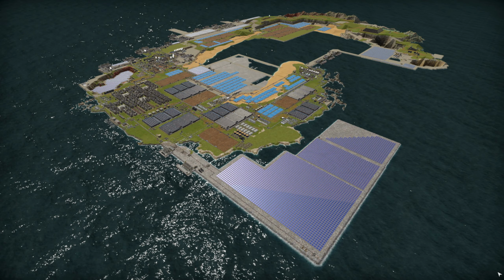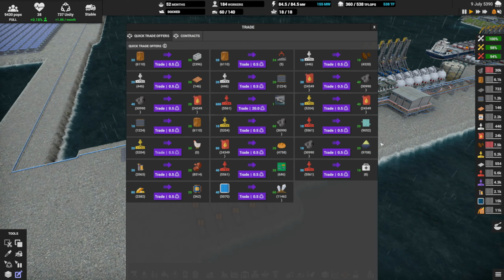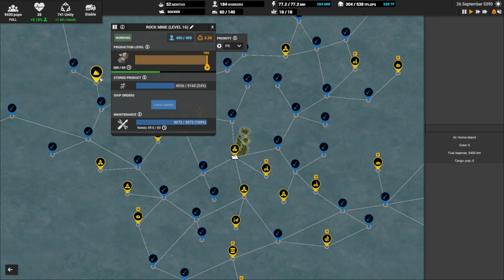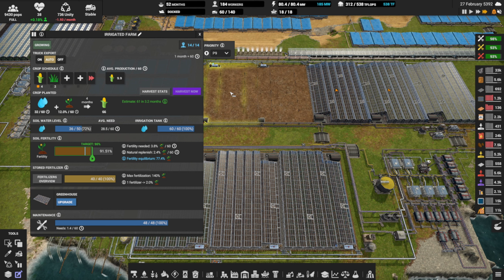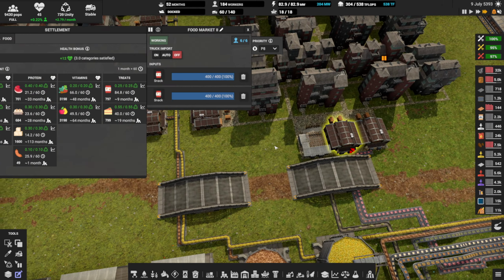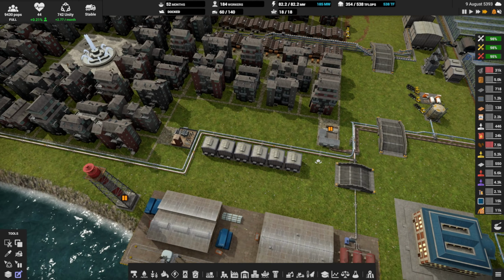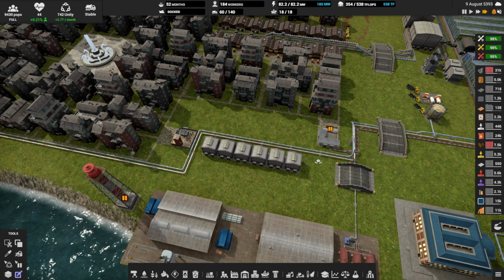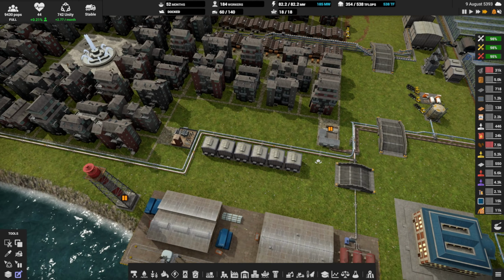100% Sustainable Curland Island 🚜 Captain of Industry 👷 Zincs Island Tour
Zinc did the impossible he got to 100% sustainability, Nothing is mined, nothing is dumped this island will live on forever importing everything it needs, and exporting anything it doesn't

Thank you again Zinc for providing me the save and also allowing me to share it will the COI community. You have achieved the impossible!